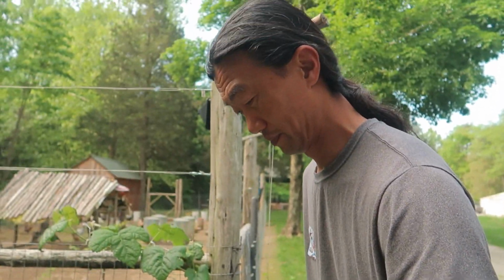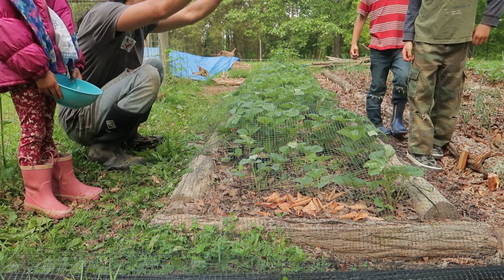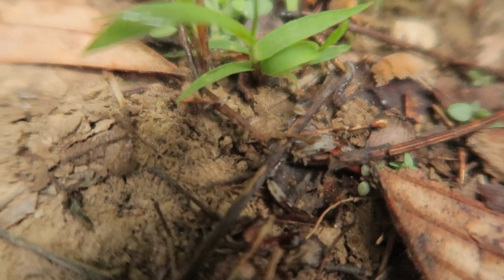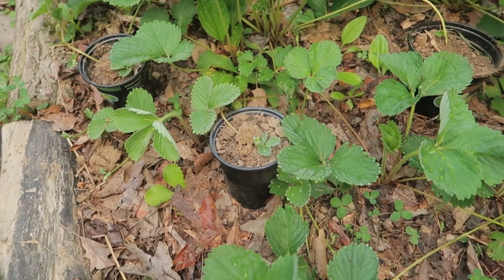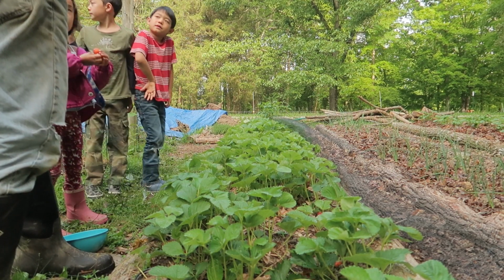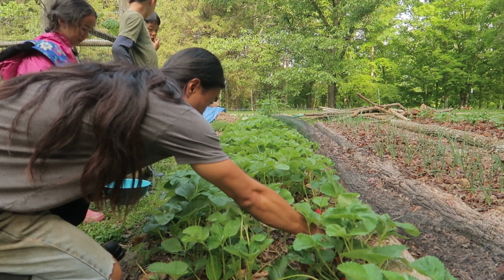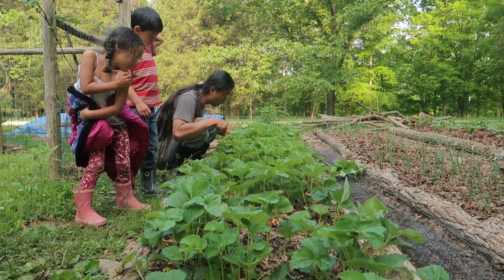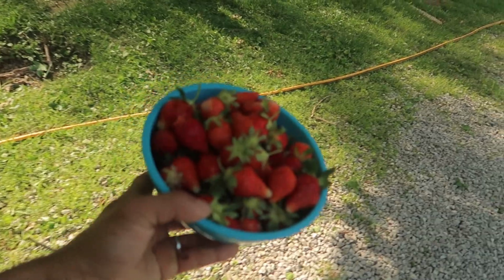Harvesting strawberries with my kids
I grew tons of strawberry plants from 6 plants last year. I focused on planting runners last year and not creating fruit. I ended up with a lot of strawberry plants and this year I’m reaping the rewards. This will be my first harvest and I’ll get couple more as the plants are producing a lot more.

Camera: canon mark II G7X
Video editor: LumaFusion iPad Pro